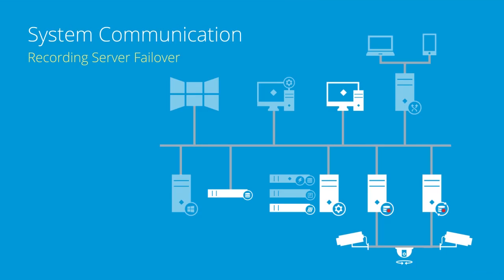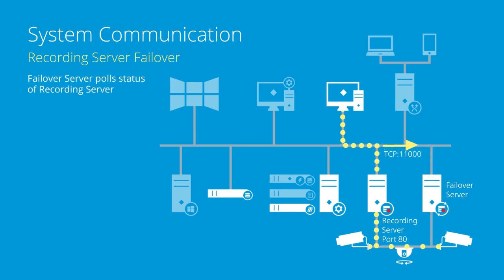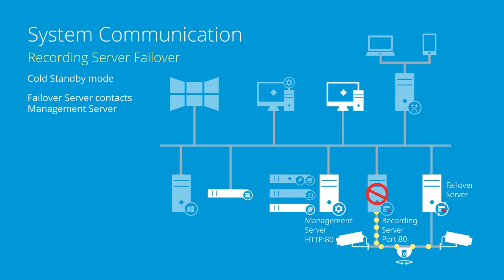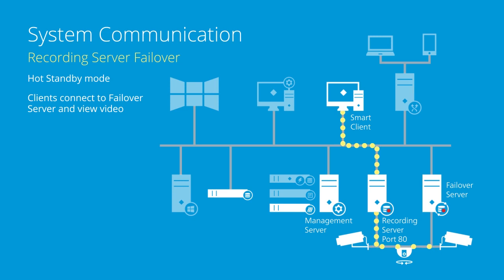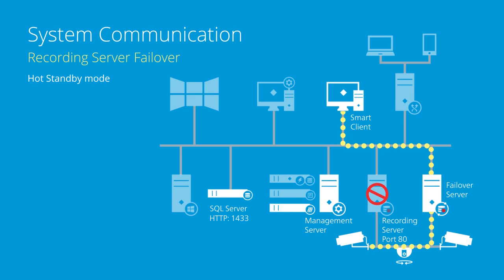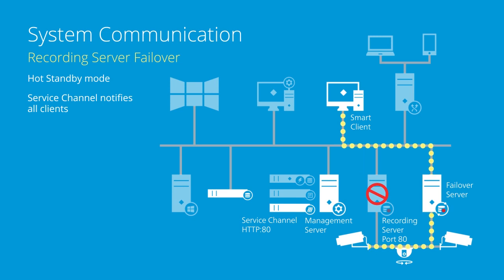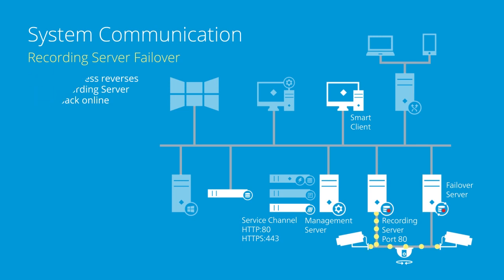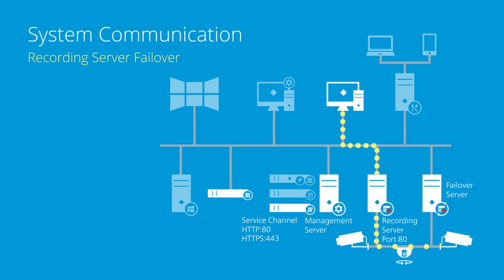Recording Server Failover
This tutorial shows the system communication between XProtect components when the recording server failover fires.